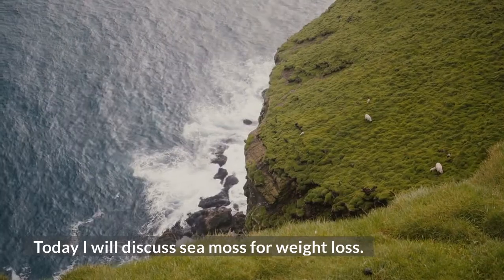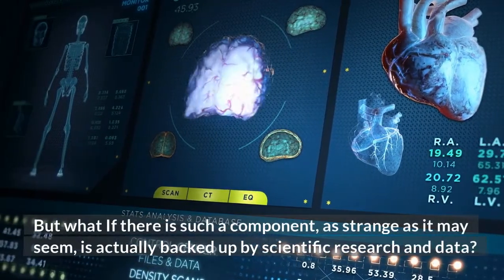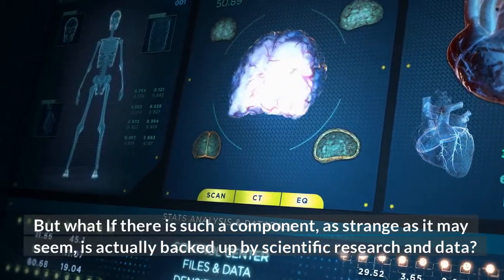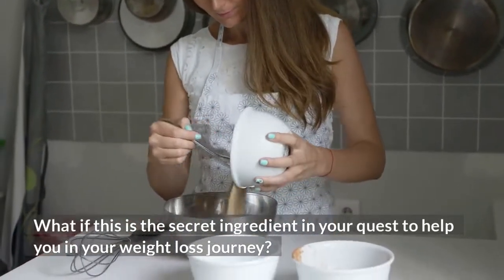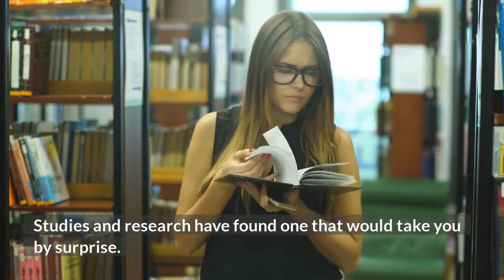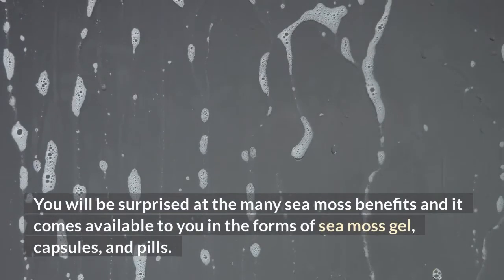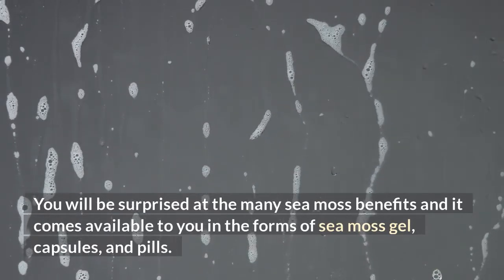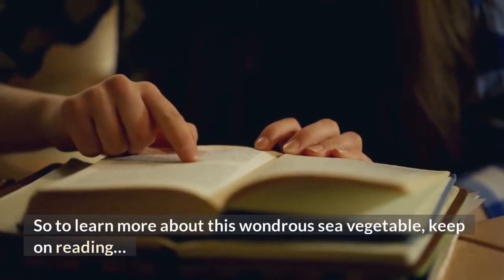How to Use Sea Moss for Weight Loss? Best ways - Nutripurpose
In the everyday search to discover the next best weight loss secret, you will be sure to come across various pills, creams, shakes, and diets to help you get there. As the search continues, there are some products that you will never even give the time of day to that pop-up. Your desperation to shed off those extra pounds might even drive you to try every bizarre invention and component out there. Today I will discuss sea moss for weight loss.

But what If there is such a component, as strange as it may seem, is actually backed up by scientific research and data? What if this is the secret ingredient in your quest to help you in your weight loss journey?

Studies and research have found one that would take you by surprise. It’s none other than sea moss. You will be surprised at the many sea moss benefits and it comes available to you in the forms of sea moss gel, capsules, and pills. So to learn more about this wondrous sea vegetable, keep on reading…